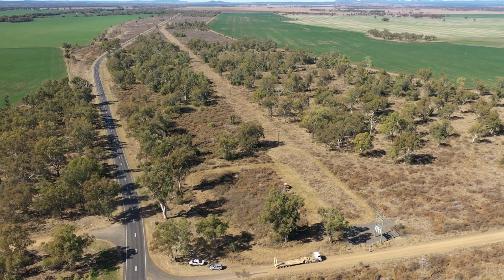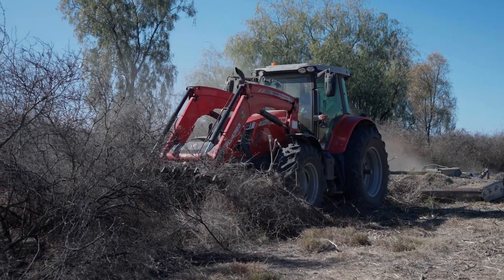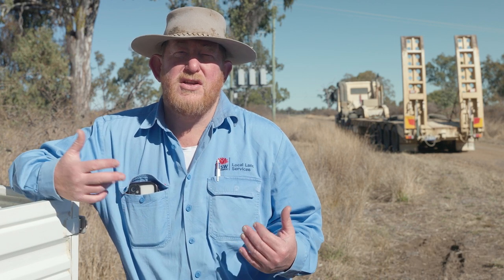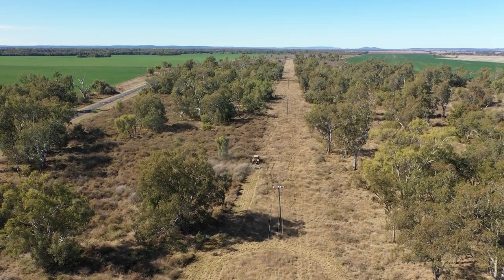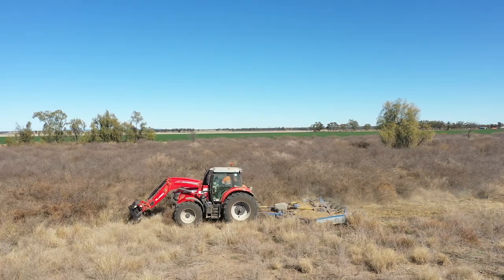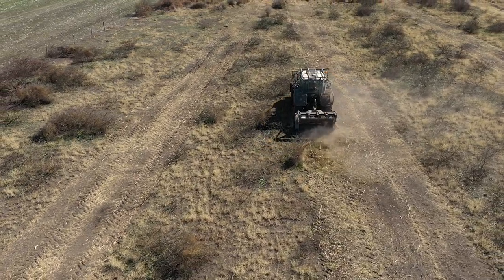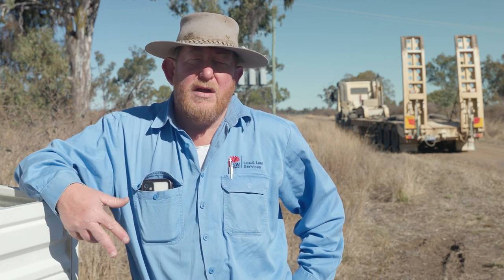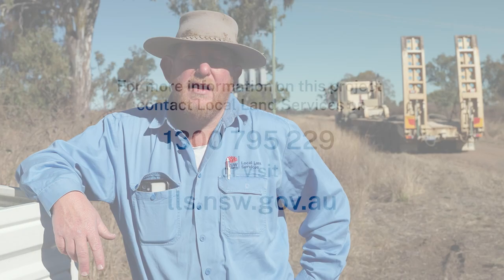Mulching treated and untreated Mimosa Bush to determine the best method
North West Local Land Services TSR Ranger, Scott Graham discusses the work the North West Local Land Services Travelling Stock Reserve team is doing to determine how Mimosa Weed in North West NSW can best be treated.

They are currently trialling the mulching of both treated and untreated Mimosa Bush to determine the best way forward.